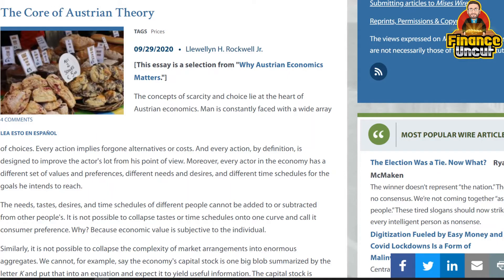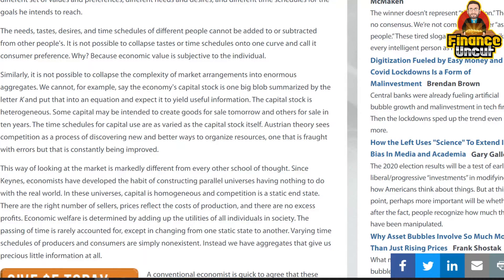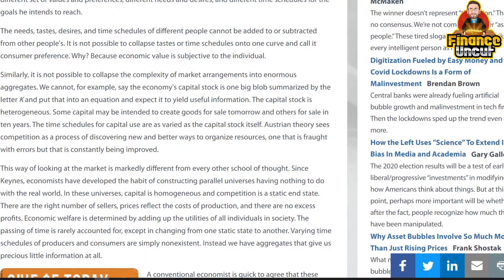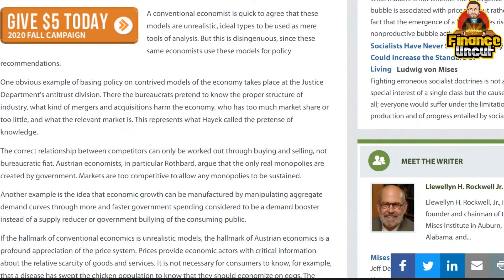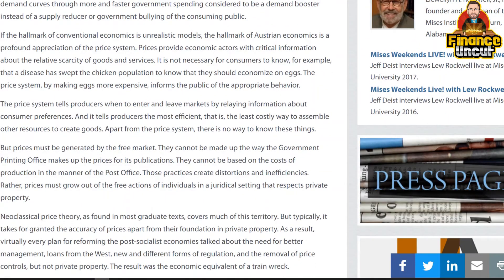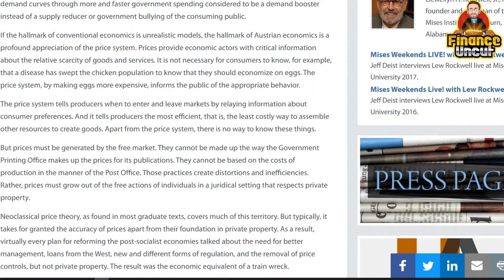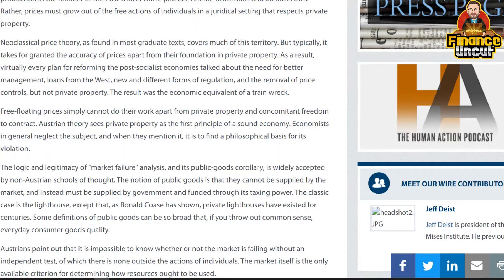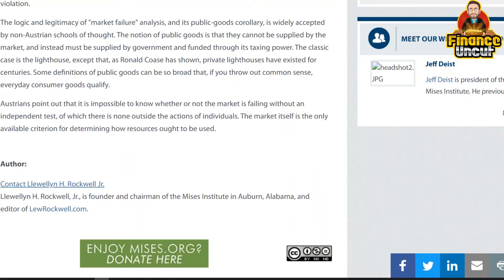The Core of Austrian Economics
This is an introduction to Austrian economic theory and how it differs from all other theories.

Recommended books which some are free to download from the Mises Institute are

"Economics in One Lesson" by Henry Hazlitt
"What has the government done to our money" by Murray Rothbard
"Keynes, the man" by Murray Rothbard
"The case against the Fed" by Murray Rothbard
"The Skyscraper Curse" by Mark Thornton
"Economic Depressions" by Murray Rothbard
"Economic Theory" by Richard Cantillon
"The Theory of Money & Credit" by Ludwig Von Mises
"Human Action" by Ludwig Von Mises
"Man, Economy & State" by Murray Rothbard
"Capitalism, Socialism and Democracy" by Joseph Schumpeter
"Individualism and Economic Order" by Friedrich Hayek
"The Road to Serfdom" by Friedrich Hayek
"Money: Sound & Unsound" by Joseph Salerno
"The Gold Standard: Perspectives in the Austrian School" by Lew Rockwell